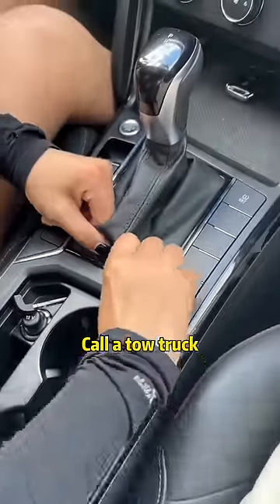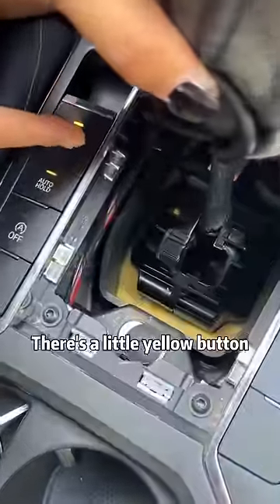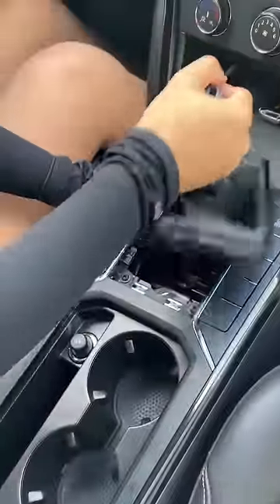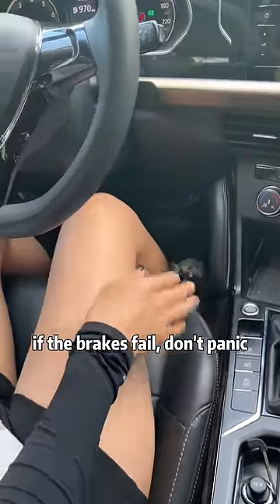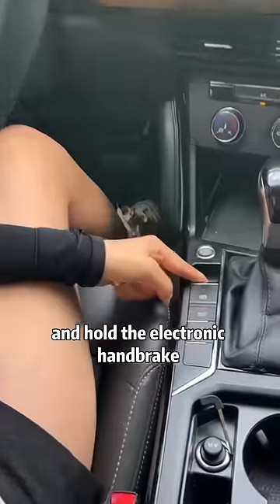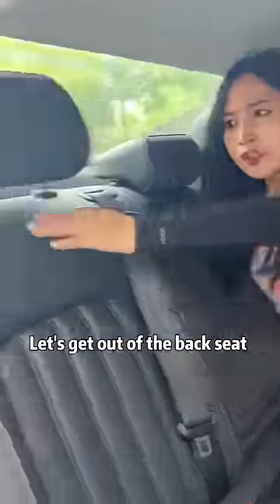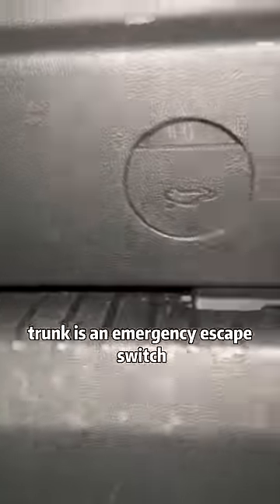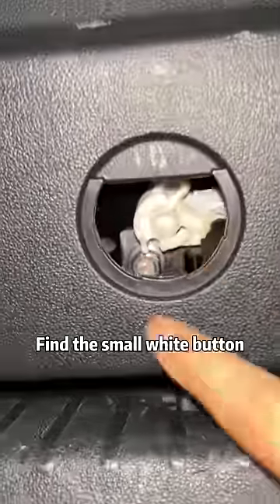90% of people still don't know about this escape function!